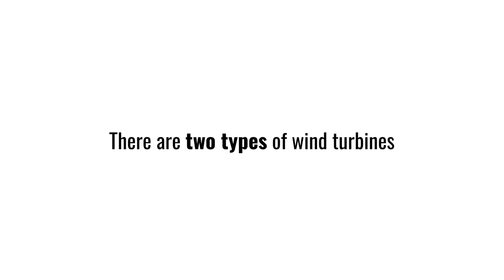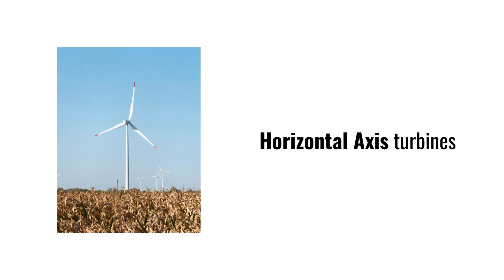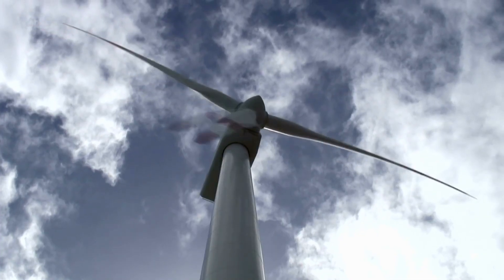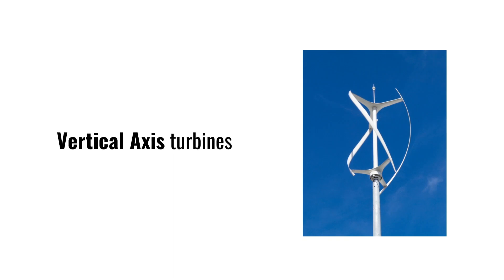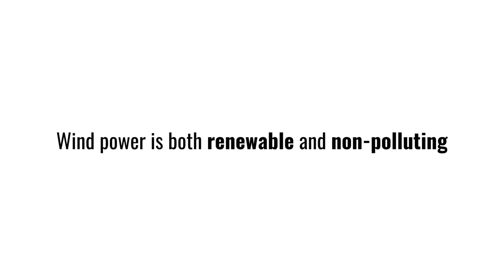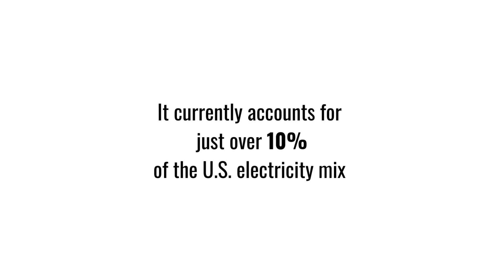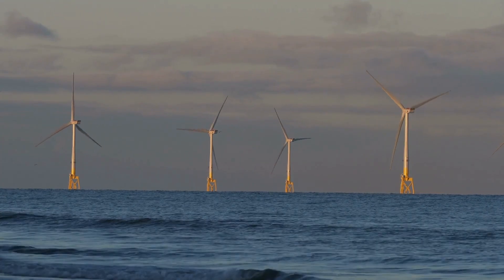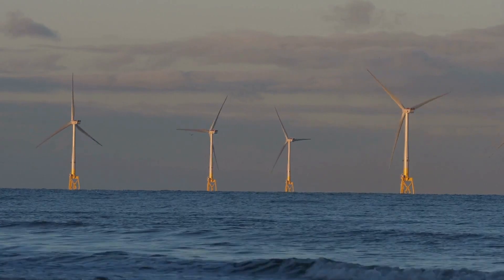What is Wind Energy? | 1 Minute Overview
Did you know: The Alliance for Innovation and Infrastructure (Aii) is an independent, national research and educational organization. An innovative think tank, Aii explores the intersection of economics, law, and public policy in the areas of climate, damage prevention, energy, infrastructure, innovation, technology, and transportation.

To learn more, visit Aii.org.

During Energy Month, Aii focuses on educating viewers about the critical role of energy resources for both the nation and the world. We highlight eight key natural and energy resources used in generating electricity across the United States. Throughout August, you will find new content, including One-Pagers, Energy Spotlights, and expert interviews. Join us as we delve into the complexities of energy policy and innovation that shape our future energy landscape.